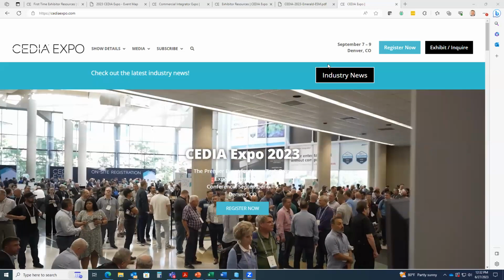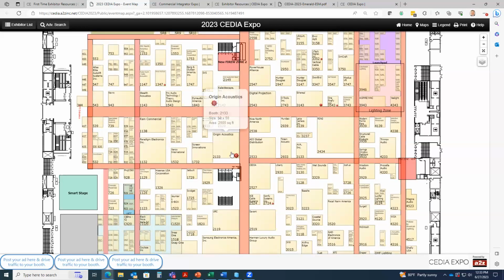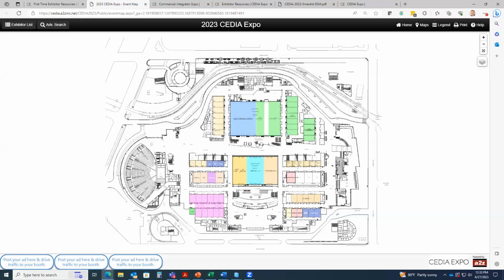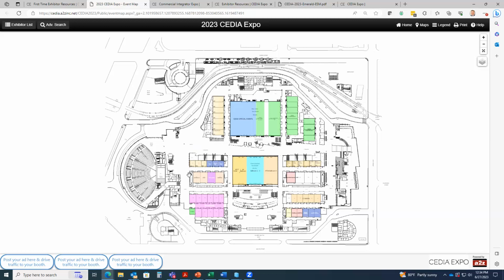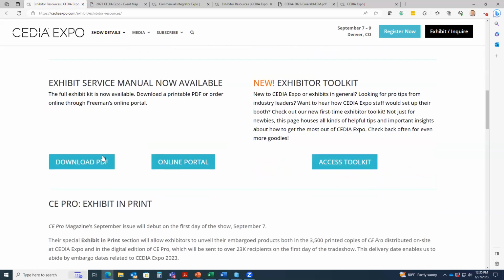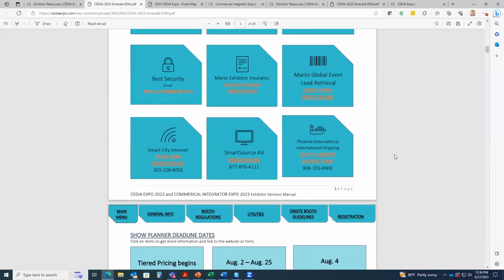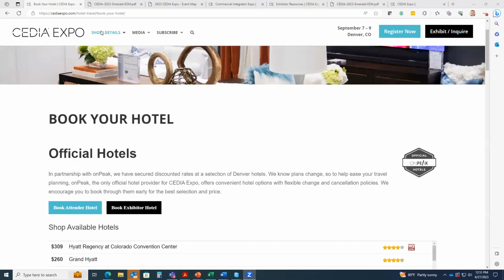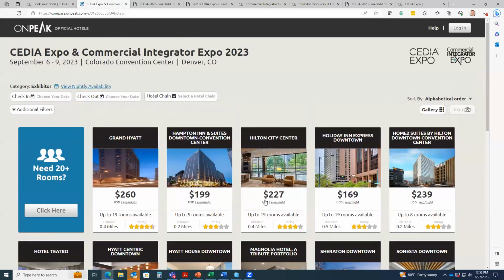Commercial Integrator Expo 23 | Exhibitor Open House with Q&A